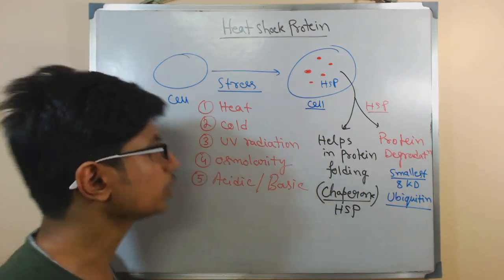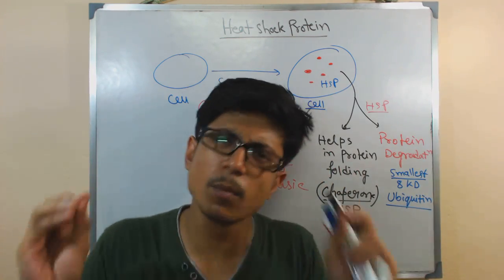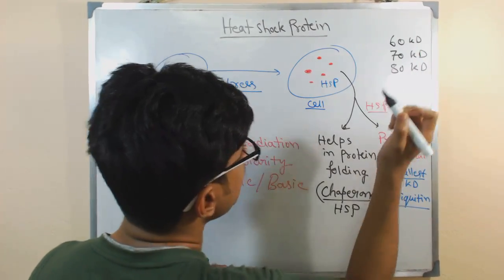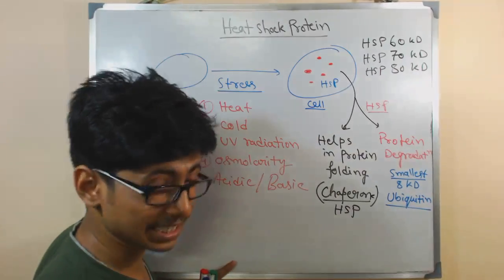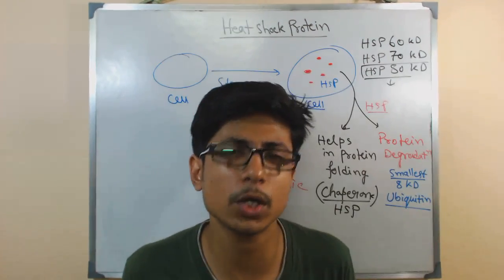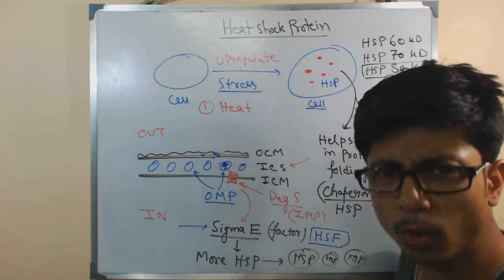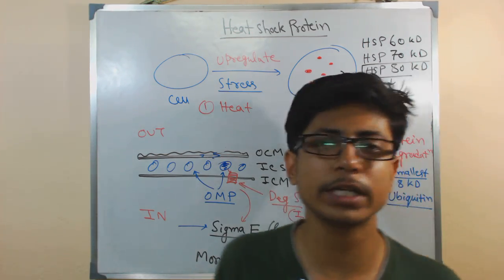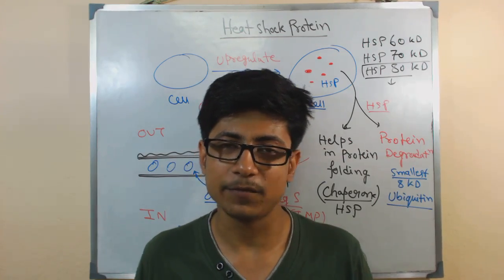Heat shock proteins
Heat shock proteins (HSP) are produced with the aid of cells in accordance with exposure to demanding stipulations. They have been first described when it comes to heat shock, however are now recognized to also be expressed for the period of other stresses together with publicity to bloodless,UV mild, and for the duration of wound therapy or tissue remodeling. Many individuals of this crew perform chaperone perform by way of stabilizing new proteins to ensure proper folding or through helping to refold proteins that have been broken by means of the cellular stress. This expand in expression is transcriptionally regulated. The dramatic upregulation of the heat shock proteins is a key part of the warmth shock response and is triggered principally by way of heat shock factor (HSF). HSPs are determined in nearly all living organisms, from micro organism to humans.

Heat-shock proteins are named consistent with their molecular weight. For instance, Hsp60, Hsp70 and Hsp80 (essentially the most greatly-studied HSPs) discuss with families of warmth shock proteins on the order of 60, 70, and eighty kilodaltons in size, respectively. The small 8-kilodalton protein ubiquitin, which marks proteins for degradation, additionally has features of a heat shock protein.
Creation of high stages of heat shock proteins may also be triggered by using publicity to different kinds of environmental stress conditions, such as infection, irritation, recreation, publicity of the cell to toxins (ethanol, arsenic, hint metals, and ultraviolet light, among many others), hunger, hypoxia (oxygen deprivation), nitrogen deficiency (in plants), or water deprivation. As a consequence, the heat shock proteins are also referred to as stress proteins and their upregulation is usually described more generally as a part of the stress response.